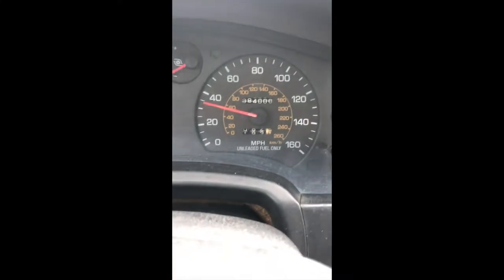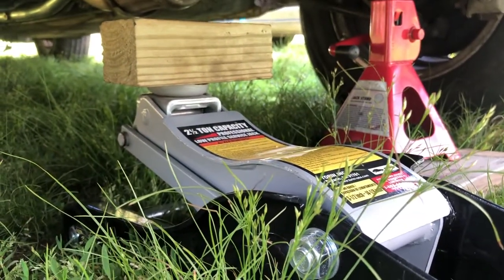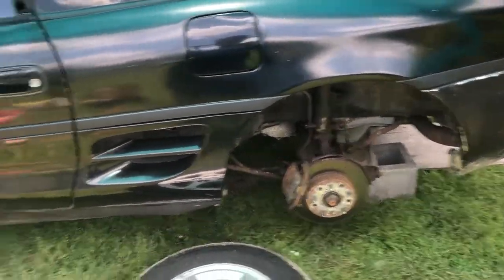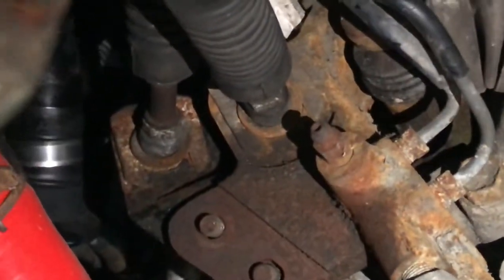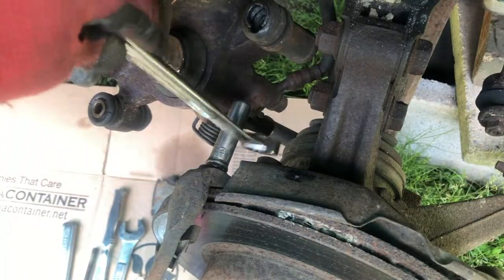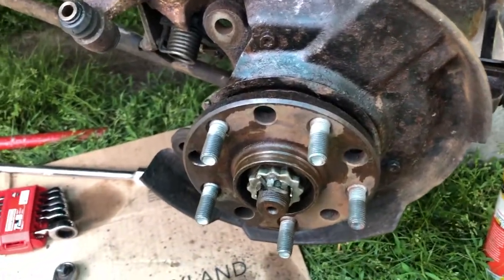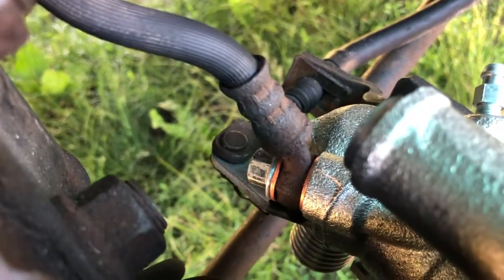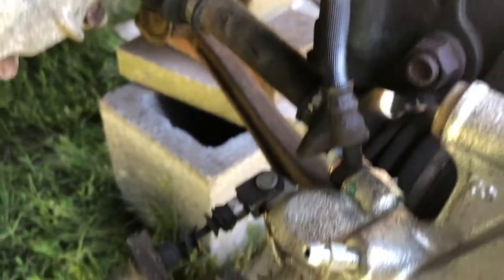Rebuilding Brake Calipers on Toyota MR2 Turbo - 1991 3SGTE Project Car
Today we do an brake overhaul on my 1991 Toyota MR2 Turbo.

I change the rear brake caliper along with my disc brakes and pads.
I did not buy front brake calipers but I did rebuild them as I didn't want to wait for them to come in the mail.

It was a fun learning experience on working on my car's brakes. I will be upgrading the brake system and complete everything that this car needs.